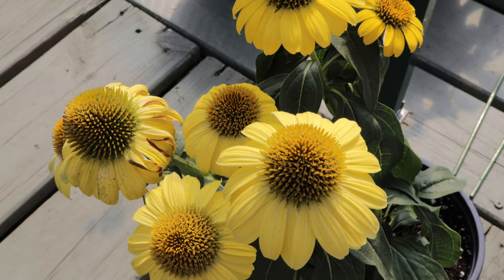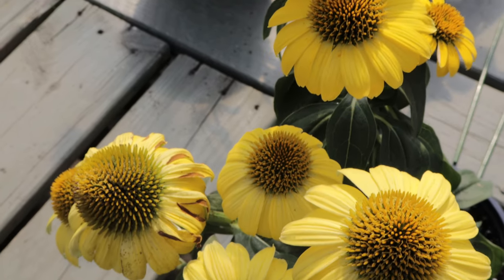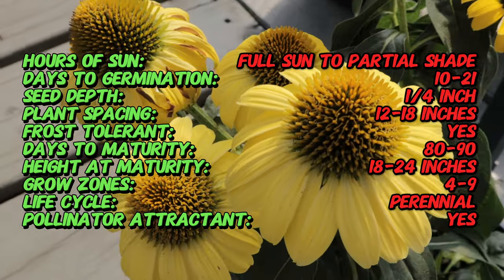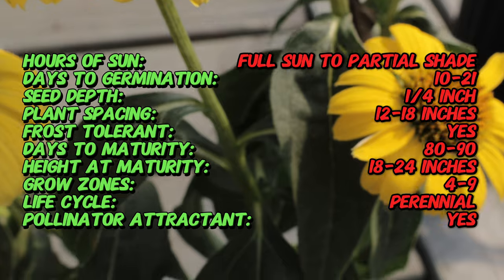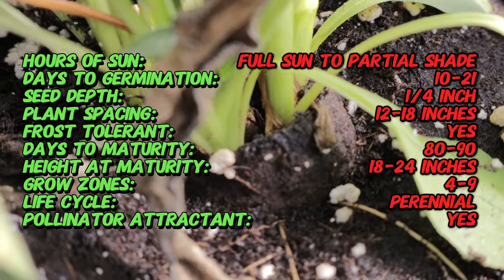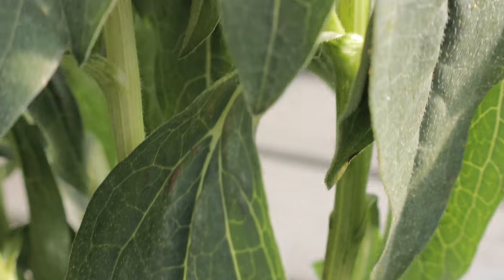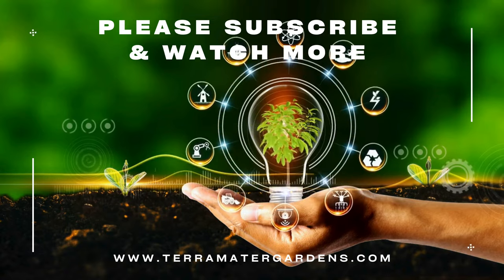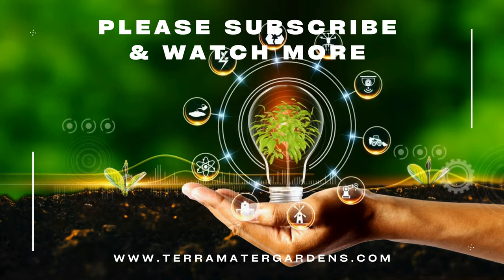SOMBRERO LEMON YELLOW CONEFLOWER: Vibrant Beauty and Care Tips (Echinacea 'Sombrero Lemon Yellow')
Discover the vibrant beauty and unique features of the Sombrero Lemon Yellow Coneflower, a stunning perennial perfect for brightening up any garden. In this informative video, learn about the distinctive characteristics, growing conditions, and care tips for this eye-catching plant. Ideal for gardeners and flower enthusiasts, this guide provides everything you need to know to grow and enjoy Sombrero Lemon Yellow Coneflower in your garden. Enhance your gardening skills and knowledge with this quick and insightful guide! (Echinacea 'Sombrero Lemon Yellow')
Here's a sneak peek at what we'll cover:

Latin name: Echinacea 'Sombrero Lemon Yellow'
Common name: Coneflower 'Sombrero Lemon Yellow'
Type: Perennial flowering plant
Sun Exposure: Full sun to partial shade
Days to Germination: 10-21 days
Seed Depth: 1/4 inch (0.6 cm)
Frost tolerant: Yes; hardy in colder climates
Days to Maturity: 80-90 days from seed
Life Cycle: Perennial
Pollinator Attractant: Attracts bees and butterflies
Soil Requirements: Well-draining soil, prefers slightly acidic to neutral pH
Watering: Regular watering; allow soil to dry slightly between waterings
Mature Size: 18-24 inches (45-60 cm) tall and 12-18 inches (30-45 cm) wide
Spacing: Plant 12-18 inches (30-45 cm) apart
Bloom Time: Mid to late summer
Flower Color: Bright lemon yellow
Foliage: Green, lance-shaped leaves
Flavor: Not applicable
Uses: Ideal for borders, garden beds, and cut flowers
Special Features: Long-lasting blooms, drought-tolerant, and attracts pollinators
Note: Echinacea 'Sombrero Lemon Yellow' is a vibrant variety of coneflower known for its striking lemon yellow blooms. It is an excellent choice for adding color to garden beds and borders, and its long-lasting flowers make it a popular choice for cut arrangements. This plant is relatively easy to grow and maintain, thriving in full sun to partial shade. It is drought-tolerant once established and can attract various pollinators such as bees and butterflies to the garden. Regular deadheading of spent flowers can encourage prolonged blooming.